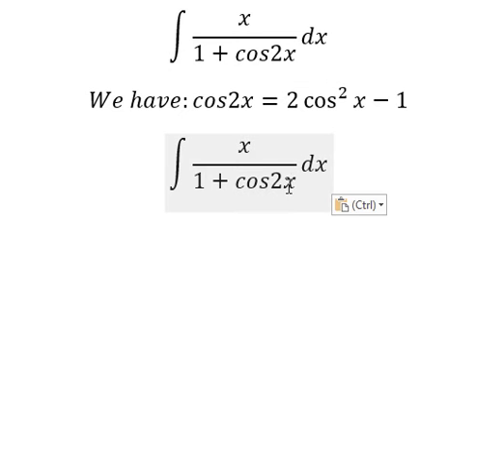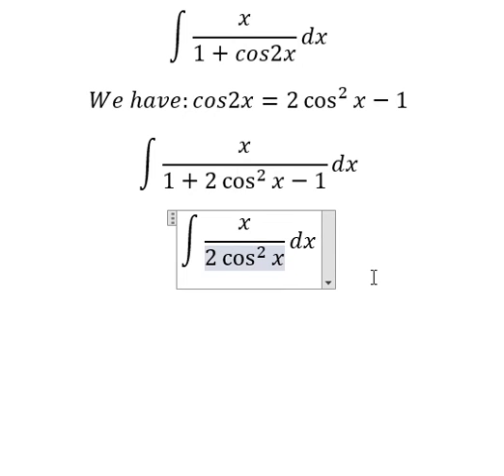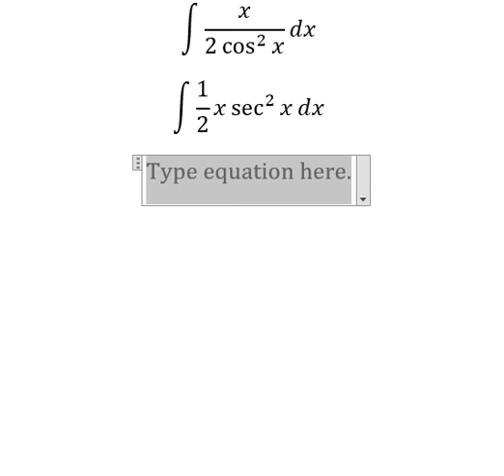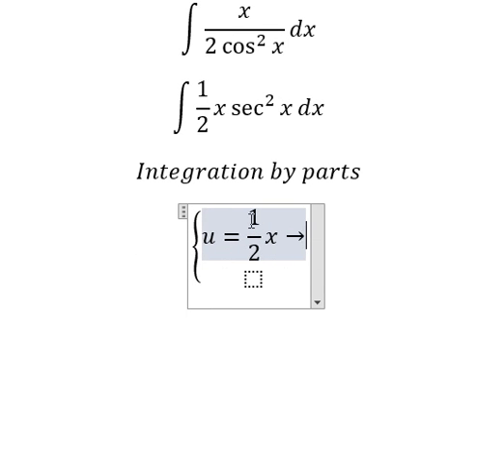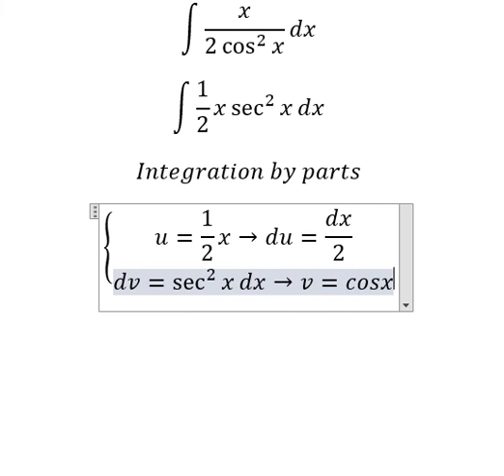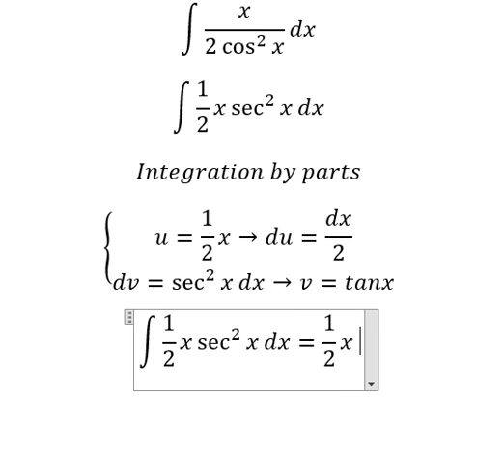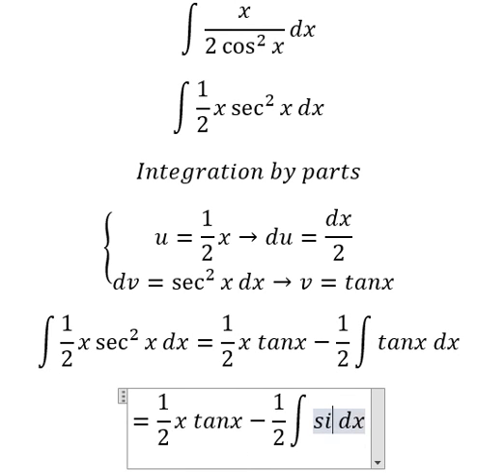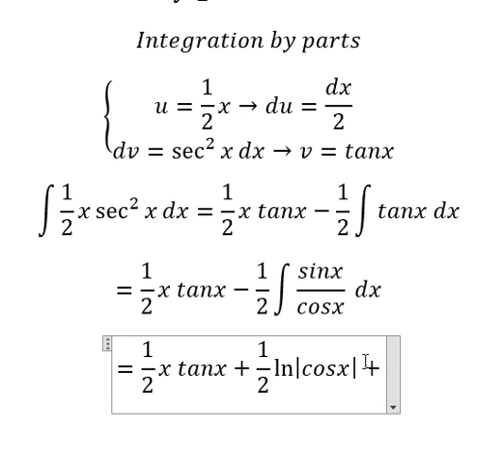Calculus Help: Integral ∫ x/(1+cos2x) dx - Integration by parts - Techniques